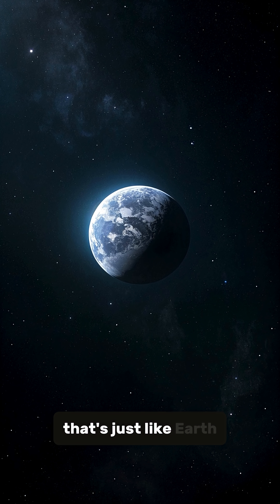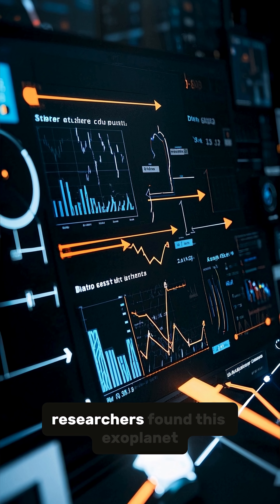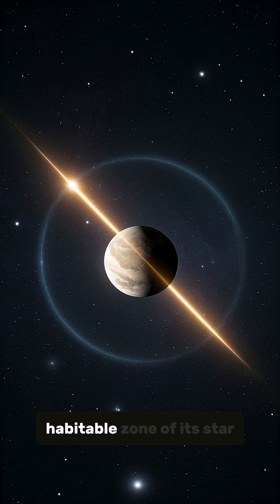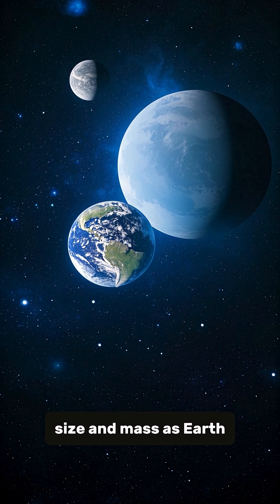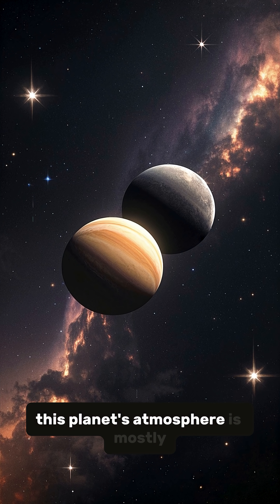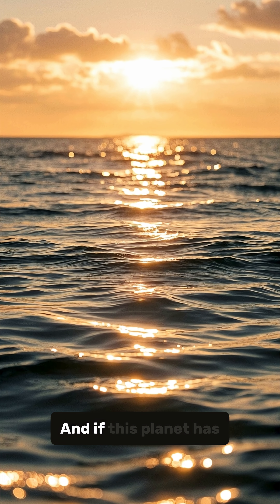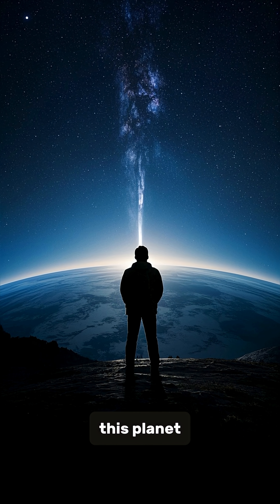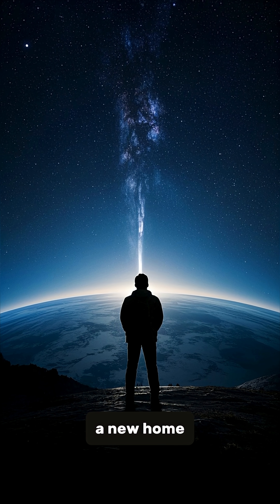The Goldilocks Planet Why is Earth “just right”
Not too hot, not too cold — Earth sits in the habitable zone, the perfect distance from the Sun. ☀️ With liquid water, a protective atmosphere, and a stable climate, it’s the ideal place for life as we know it.

🪐 Discover why Earth is the cosmic “just right” planet.